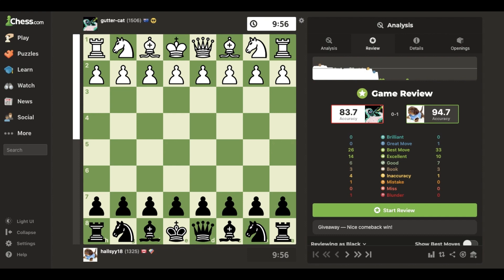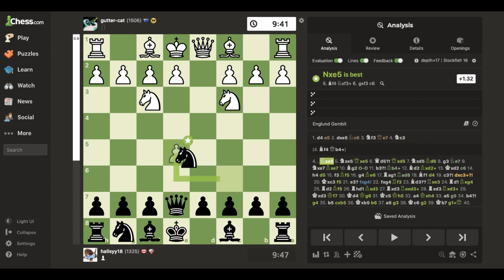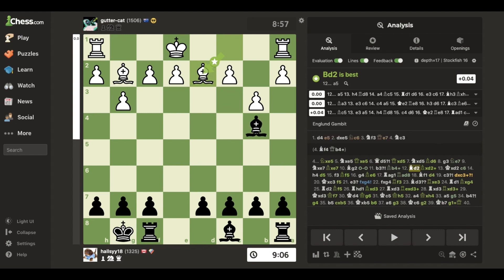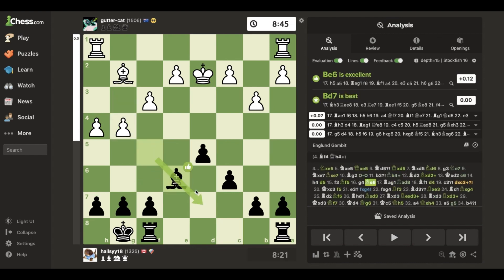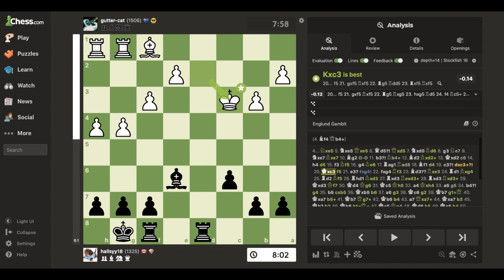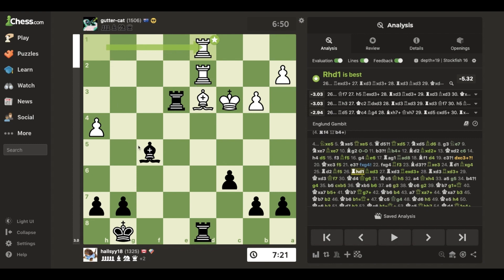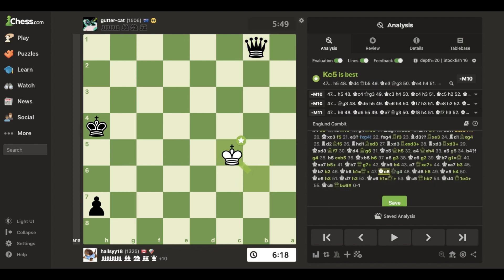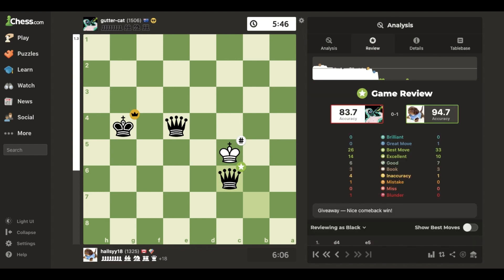I BEAT A 1500!!!